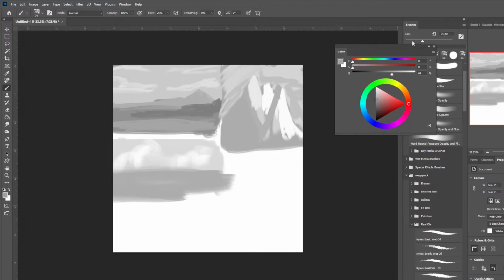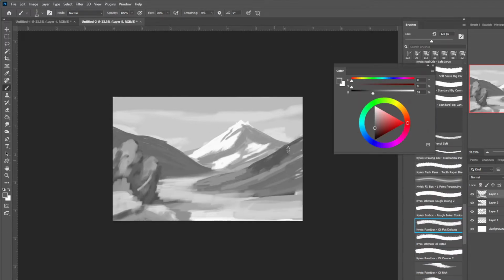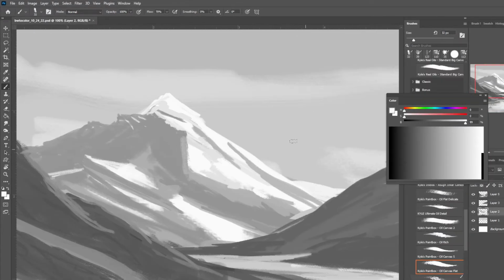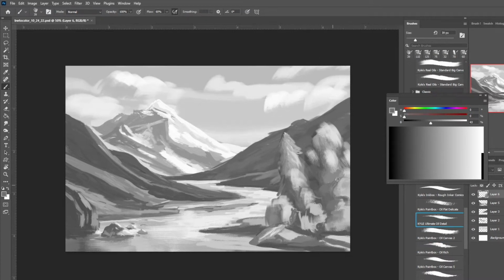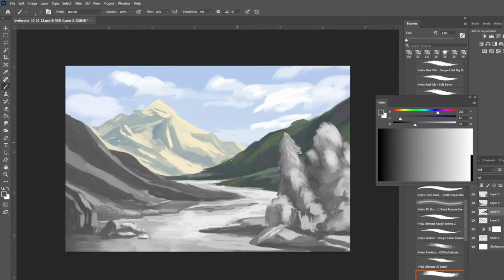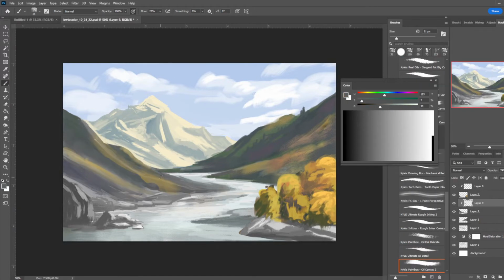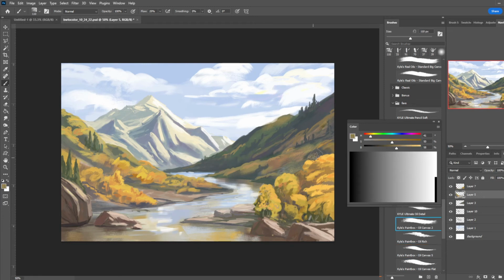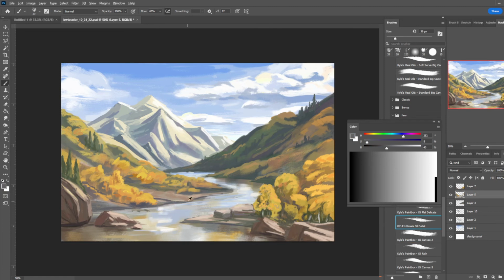Trying Grey Scale to Color.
I always start my paintings in color, but there are more than one way to start a painting, So in this video I'm starting in greyscale and then adding color.